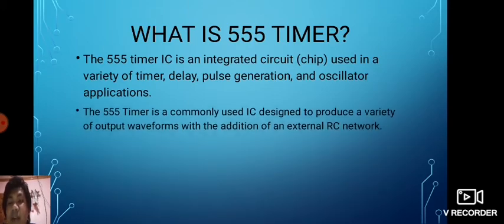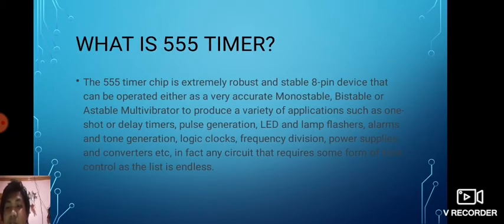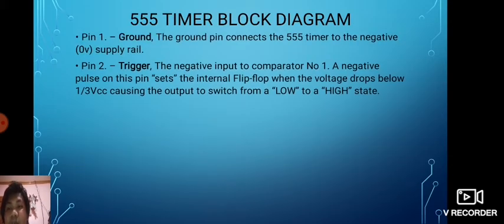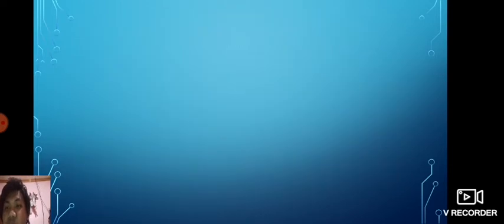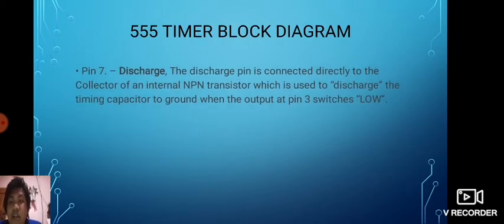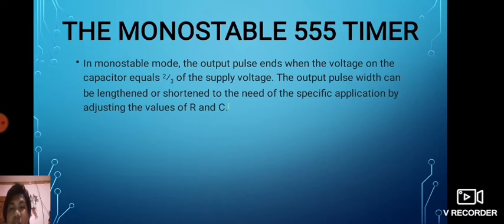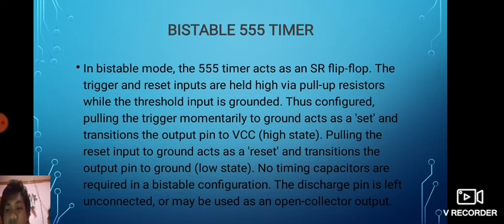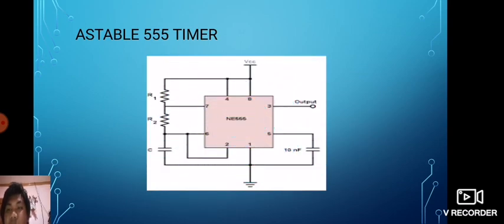What is 555 timer?